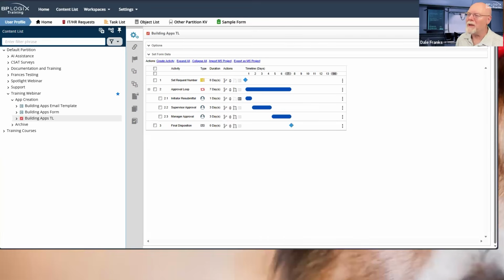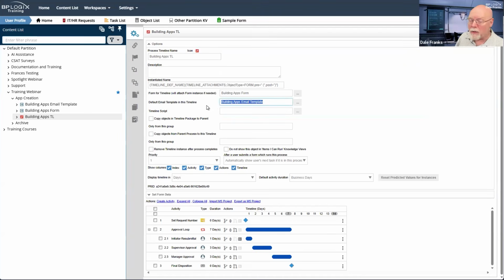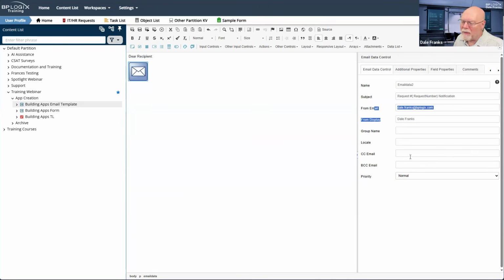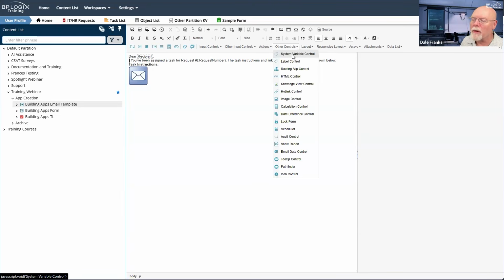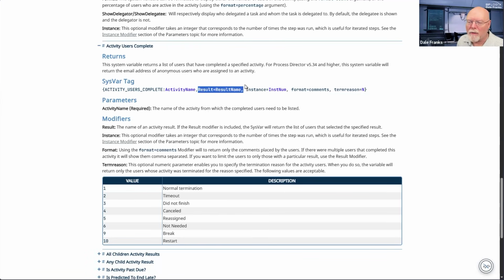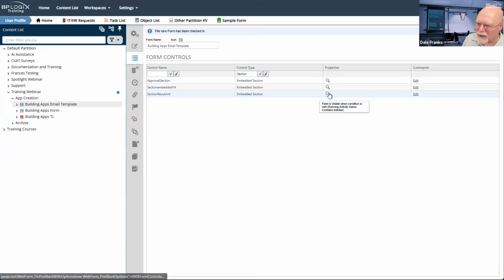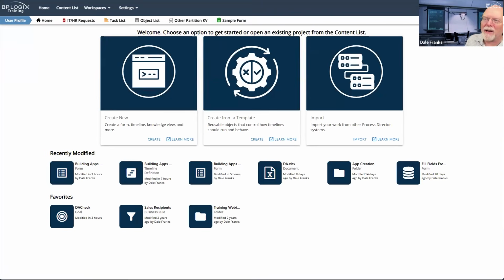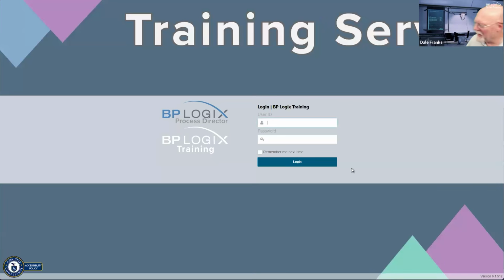Training Webinar - Creating Applications 3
This webinar continues the Building Apps series in Process Director, picking up loose ends on the process timeline and moving into email templates. Dale configures the final disposition notification activity, explains how task notifications differ from manually added notifications, then builds a single multi-message email template using embedded sections, email data controls, and system variables. The session closes with live testing, troubleshooting slow email delivery, and a look at nested sections for approver comments.

00:00:00 — Introduction & Timeline Recap
00:01:26 — Final Disposition Notify Activity
00:02:48 — Task Notifications vs. Added Notifications
00:12:53 — Planning Email Templates for the Timeline
00:18:01 — Email Template Basics & Email User System Variable
00:24:59 — Email Data Control Properties
00:37:42 — Approval Task Assignment Section
00:49:47 — Resubmittal Section & Approver Comments
01:05:21 — Final Disposition Section & Visibility Conditions
01:16:06 — Testing the Email Template & Delivery Delays
01:23:48 — Adding Request Info Fields for Email Approval
01:45:28 — Outro & Next Week Preview